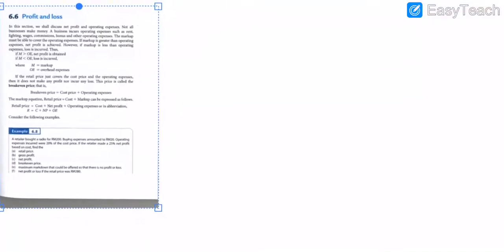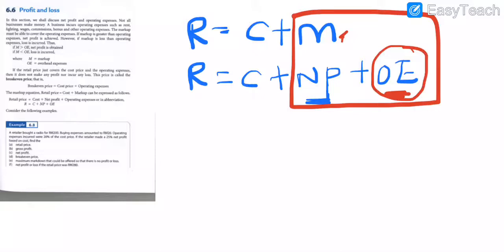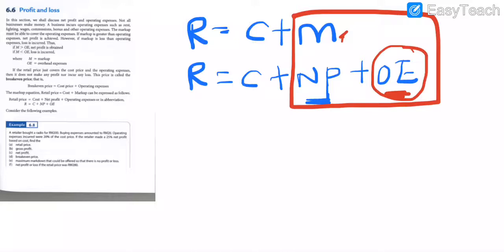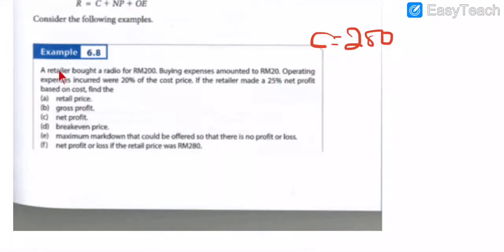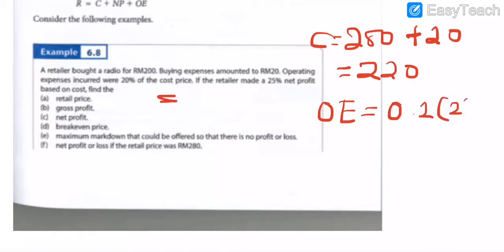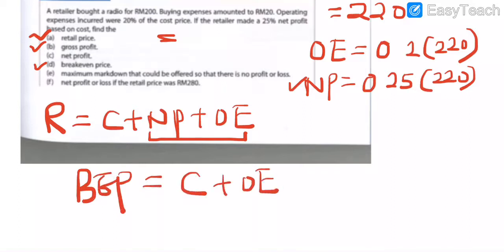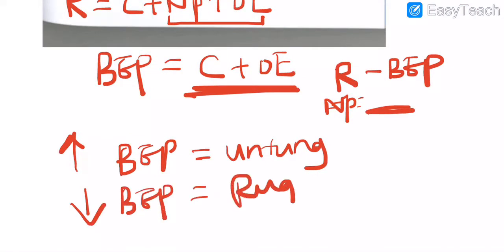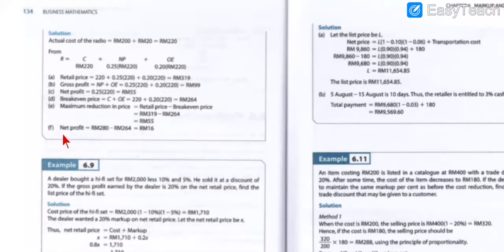mark up mark down 4